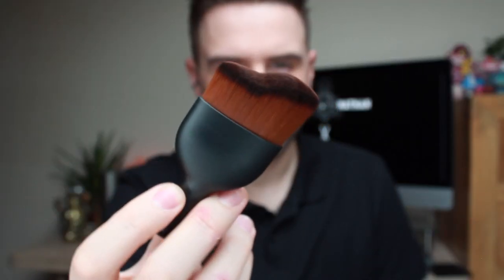War Paint Makeup For Men Powder Brush Tutorial | MMUK Man